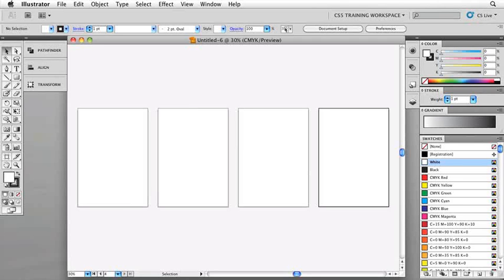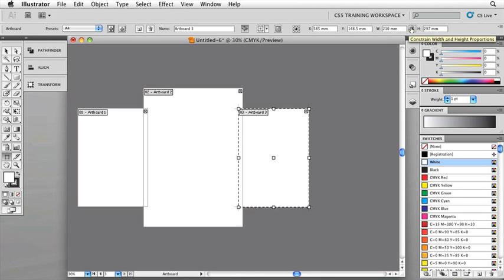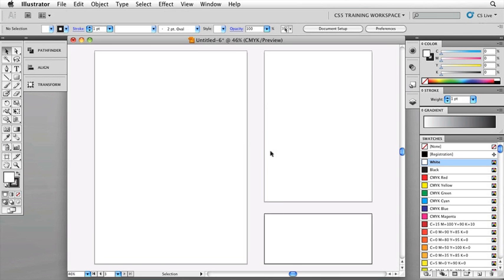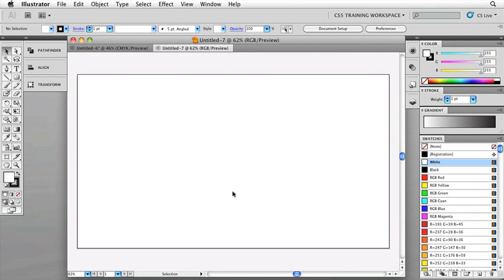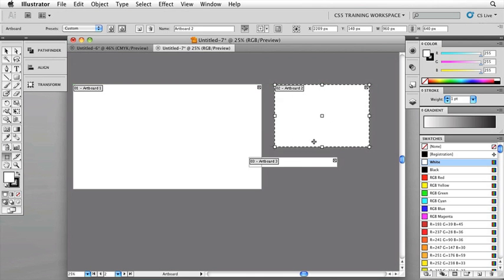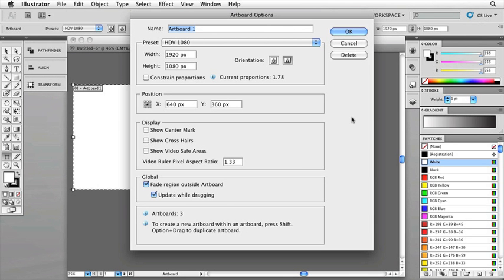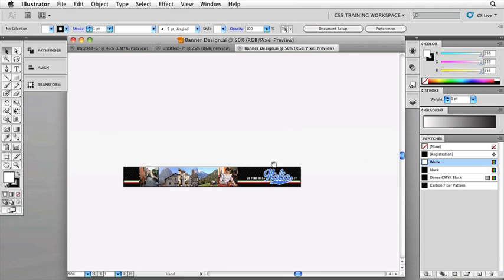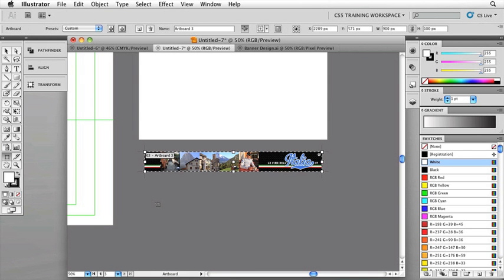mari belajar: Adobe Illustrator CS5 Essentials